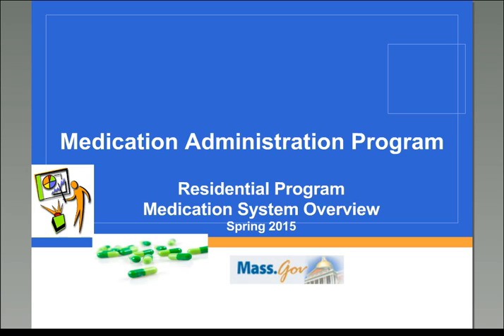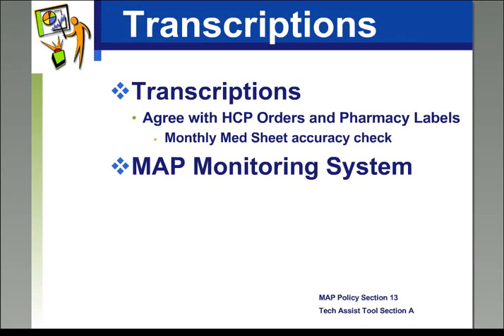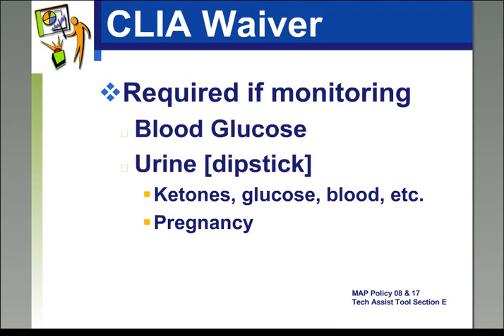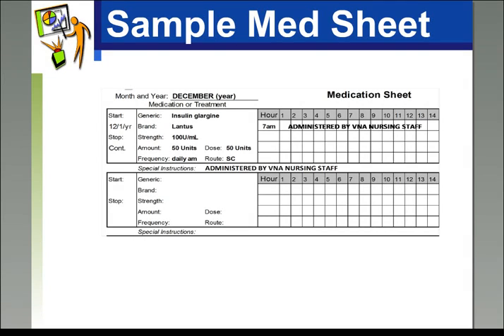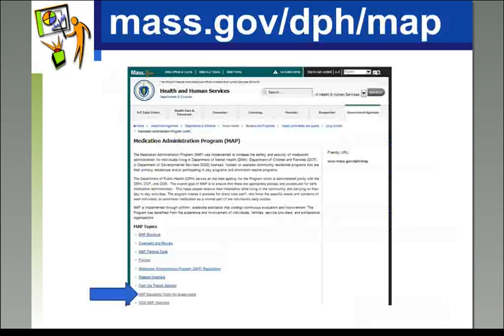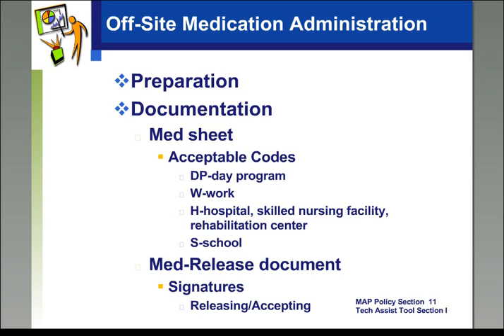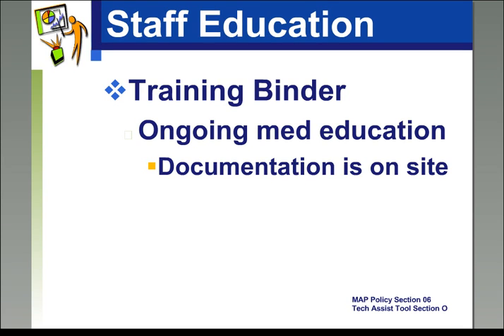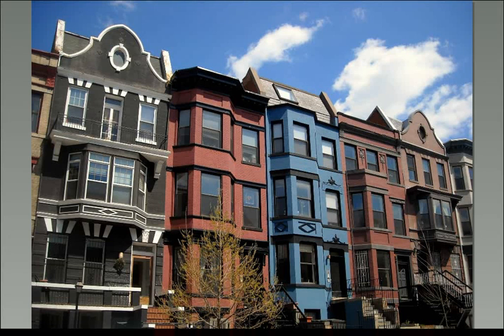MAP Tech Assist Tool 0